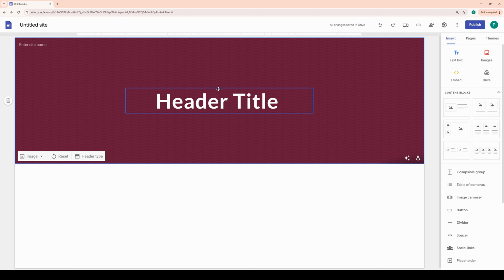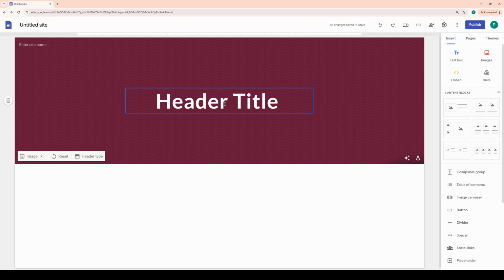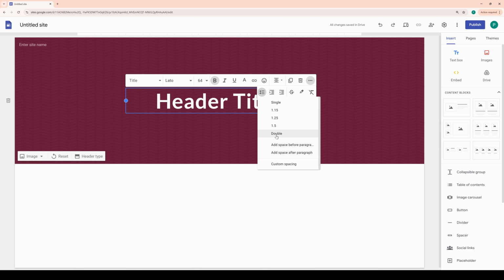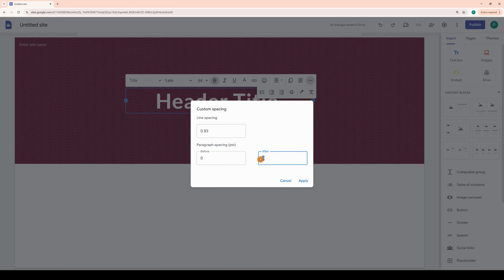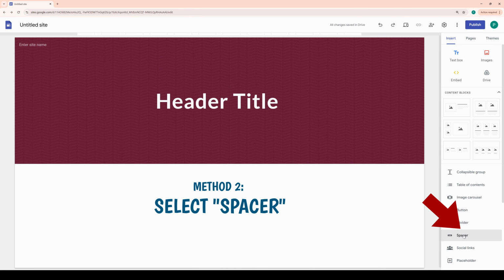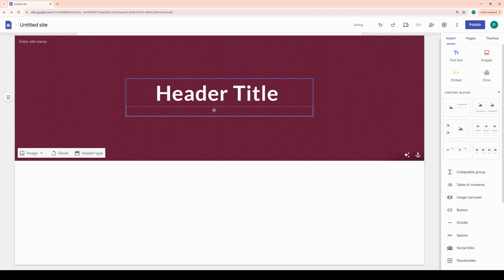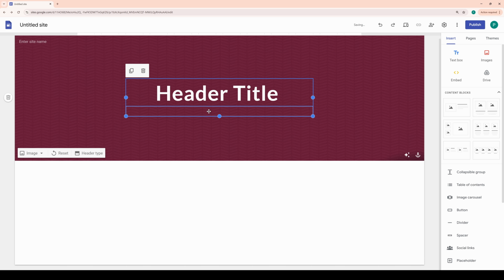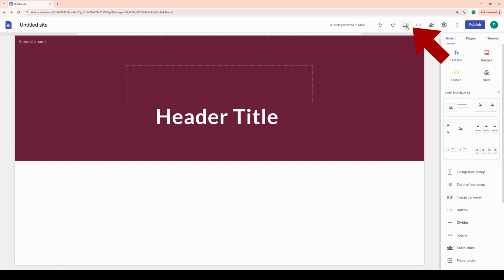Move Text Up or Down Easily in Google Sites!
Struggling to move header text up or down in Google Sites? Normally you can’t because the layout grid automatically snaps elements back into place. In this quick tutorial, I show two simple workarounds that let you adjust the header text position. Move text up or down easily!